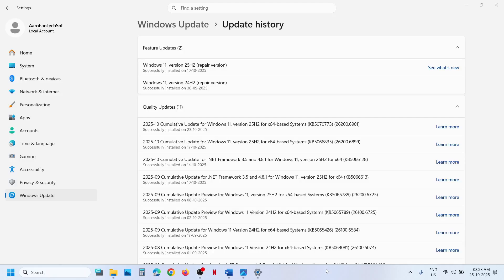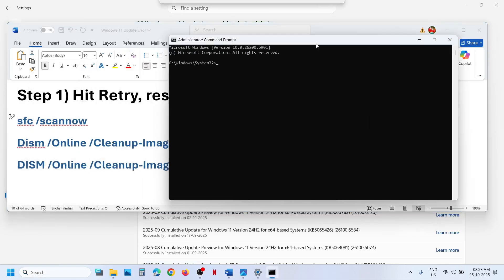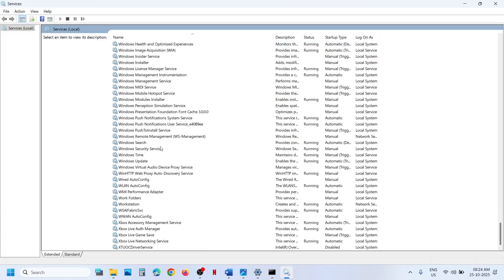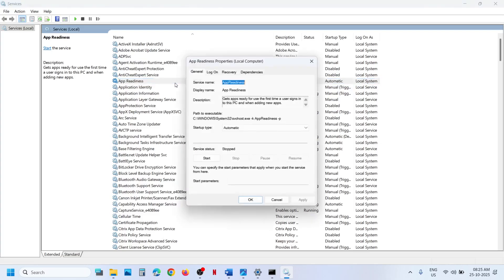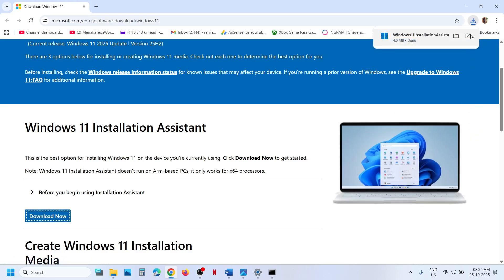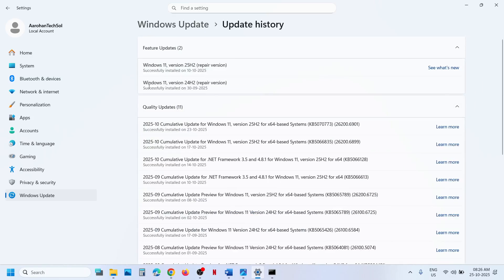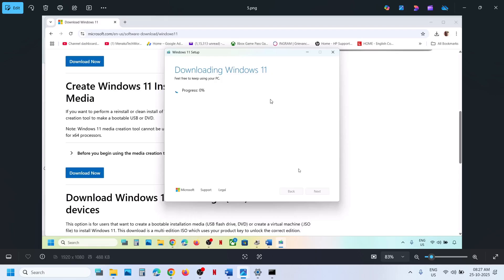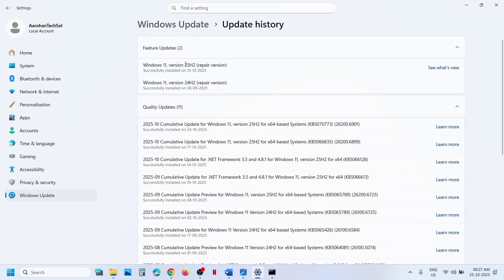Fix Version 25H2 Not Installing Error Code 0x80070476 We Couldn't Install This Update On Windows 11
Fix Can't Install Windows 11 Version 25H2 Error Code 0x80070476 We Couldn't Install This Update On Windows 11
Step 1) Hit Retry, restart PC, Run SFC & DISM Command
sfc /scannow